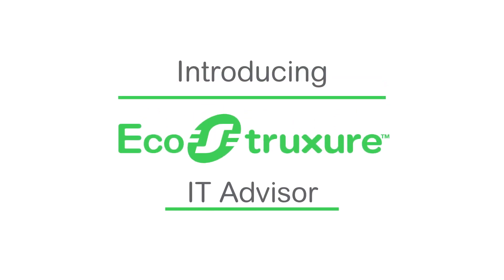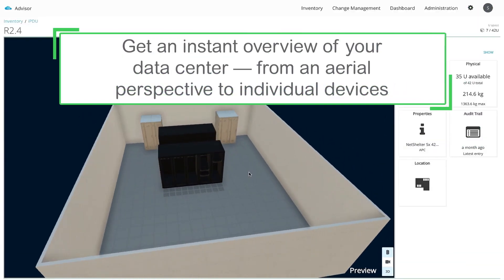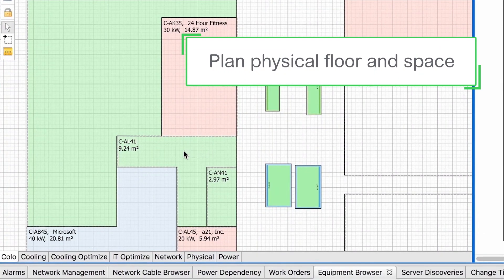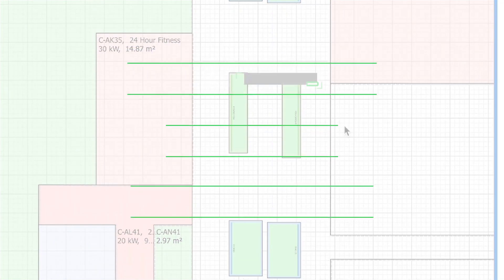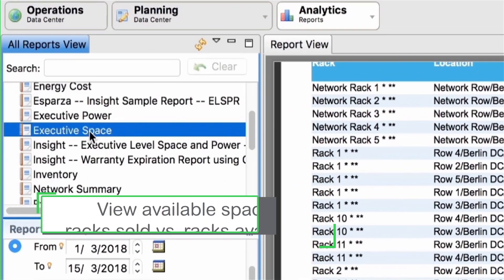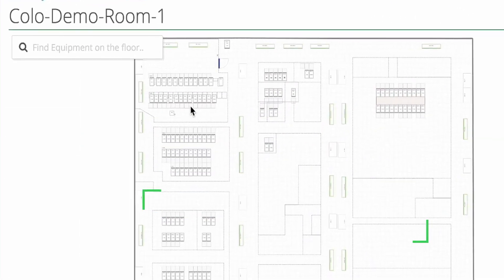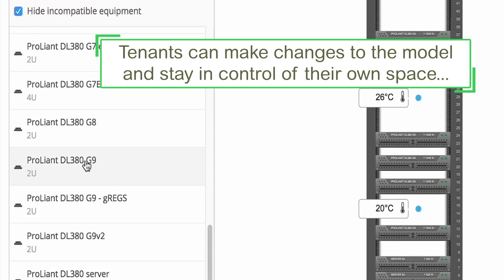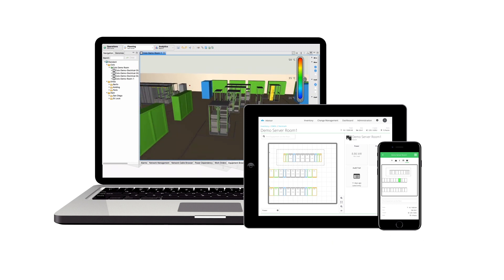EcoStruxure IT Advisor | Schneider Electric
EcoStruxure™ IT Advisor is a data center infrastructure planning and modeling solution that provides you with full insights into your infrastructure to improve profitability, efficiency, and availability. ►To learn more and get started, visit our

Keep track of your data center assets, plan and automate the installation of your next IT equipment, and make smart capacity management decisions with EcoStruxure IT Advisor.